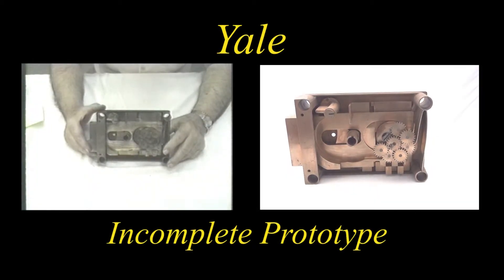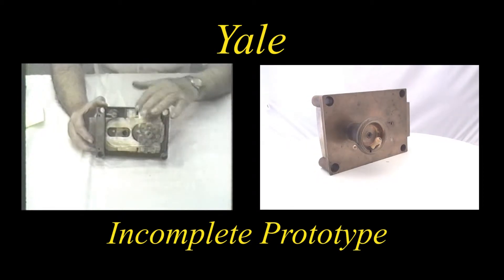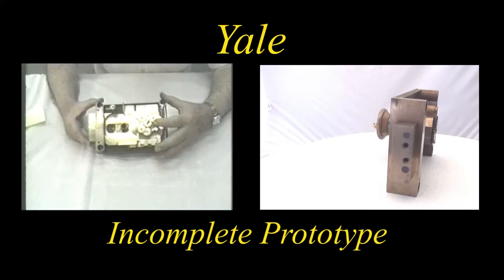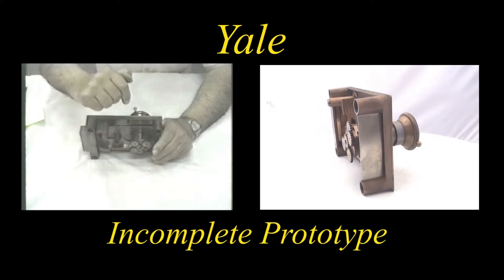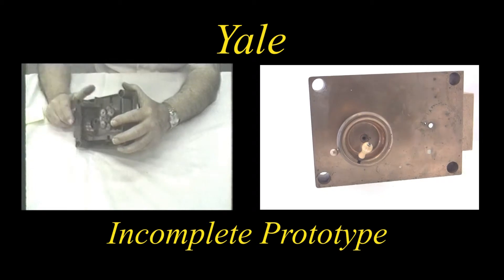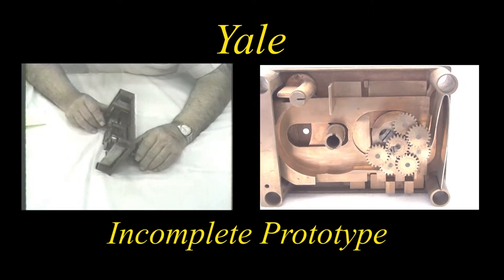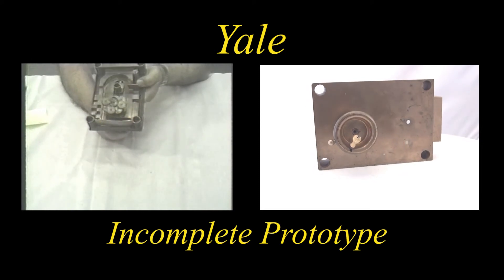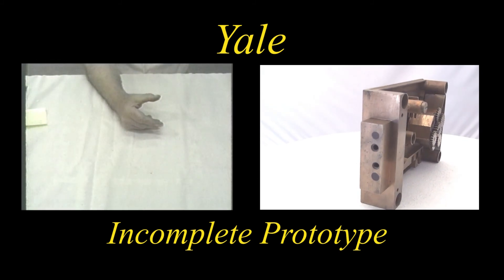Yale Incomplete Prototype